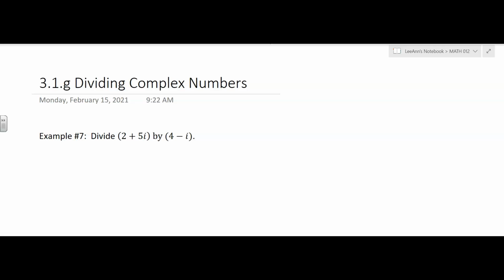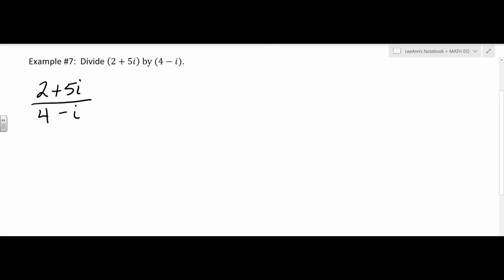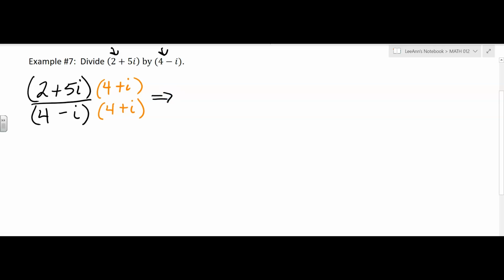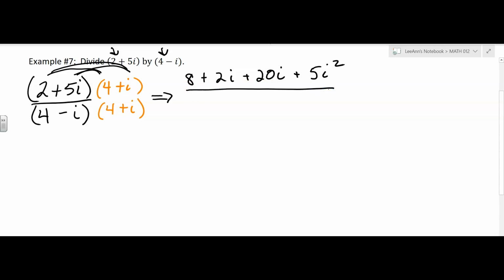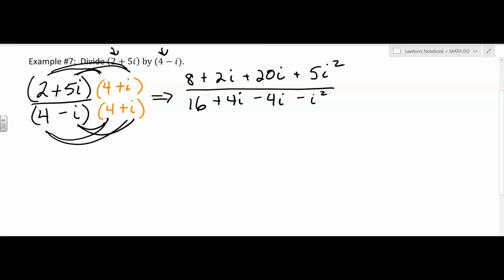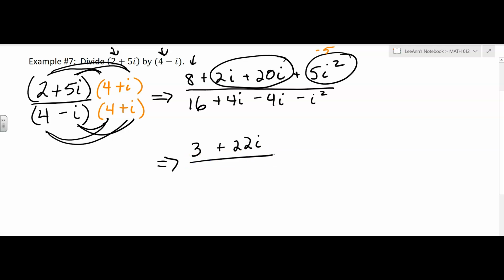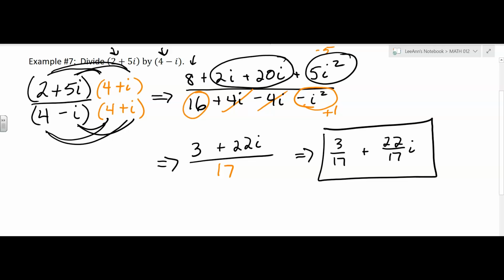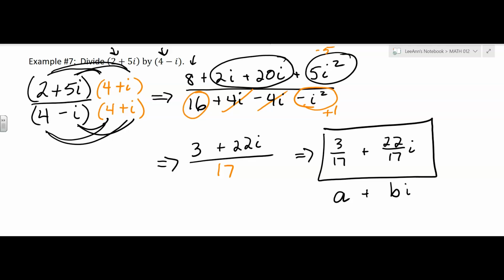3.1.g Dividing Complex Numbers